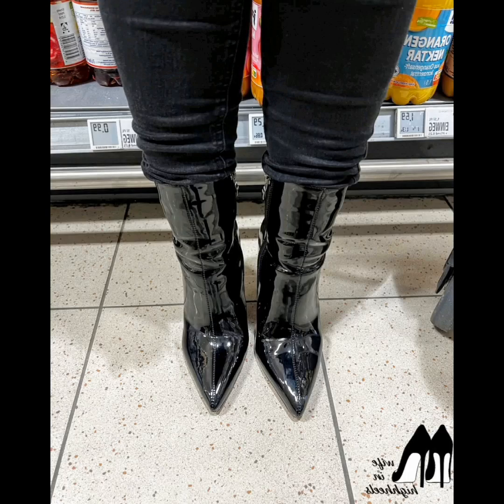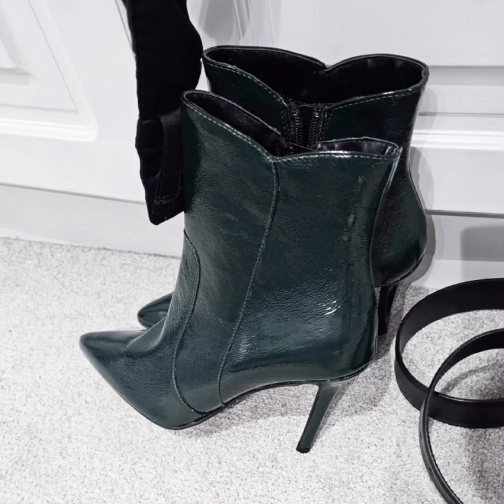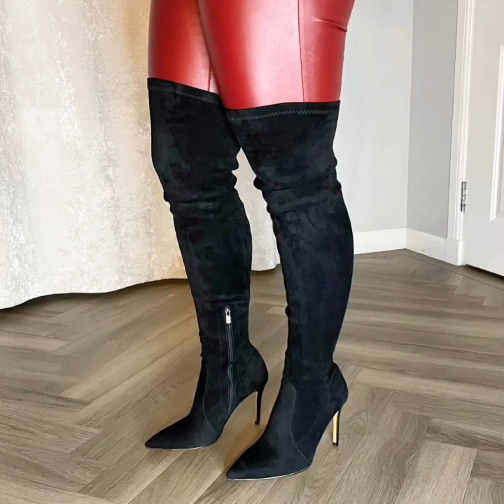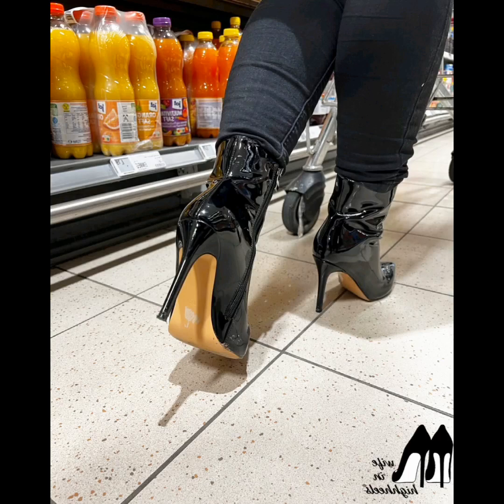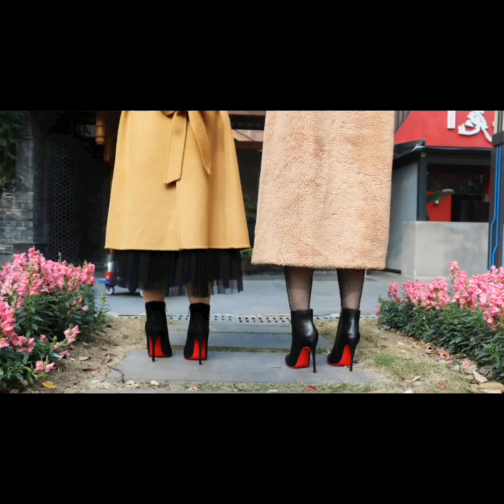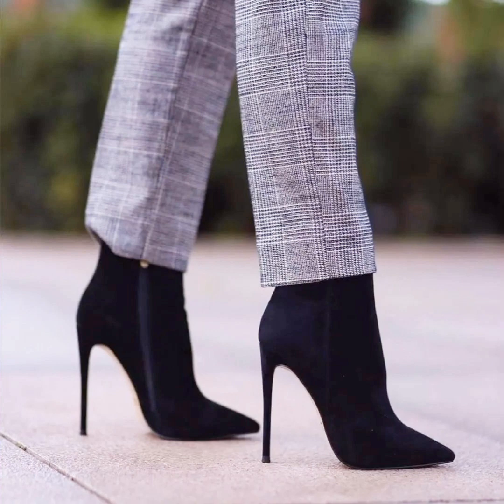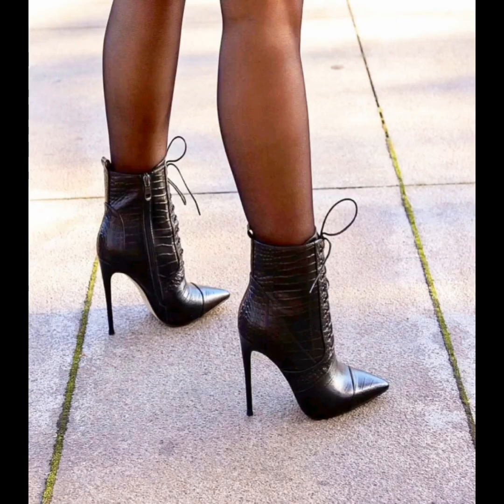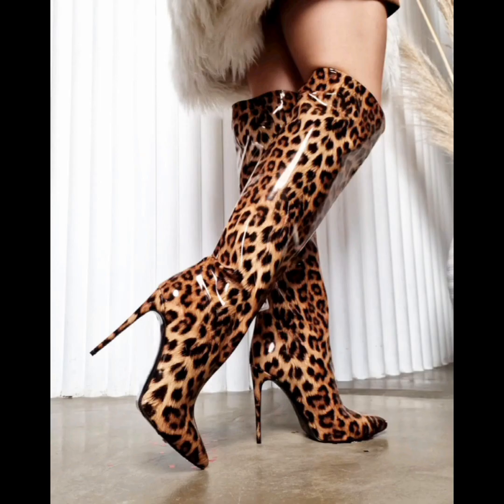Pointed toe high heel boots for cold weather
I will show you a pictures of pointed toe high heel boots that are the most used boots in the cold weather.
By the way, these pointed toe boots look very hot when worn on the feet.

Thank you very much for supporting me. I thank you from the bottom of my heart big love to my fans.
Because you have promoted me a lot on YouTube and I also want to thank my new subscribers.
Please support and promote me more and I will bring you more good videos.
And I also want to tell my new subscribers to please watch my videos in full.